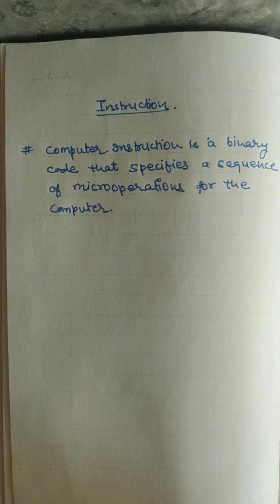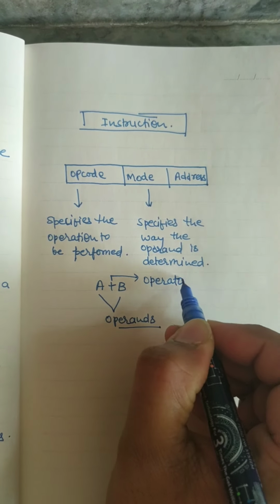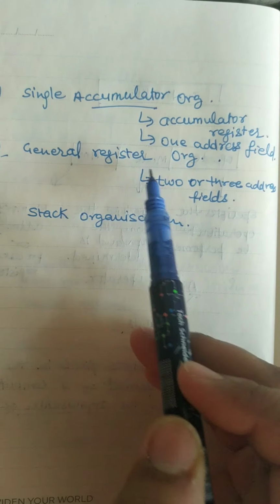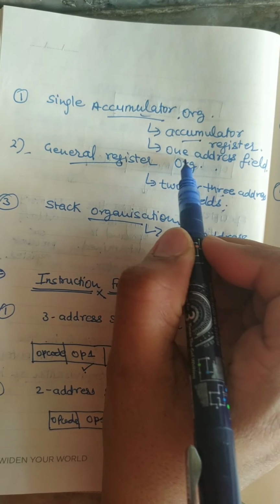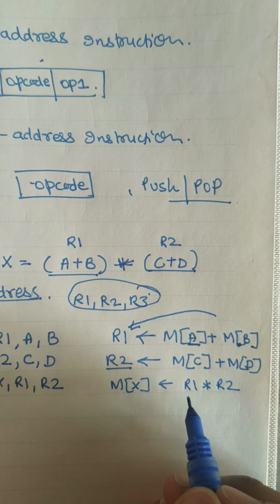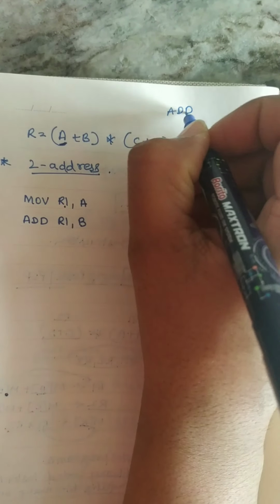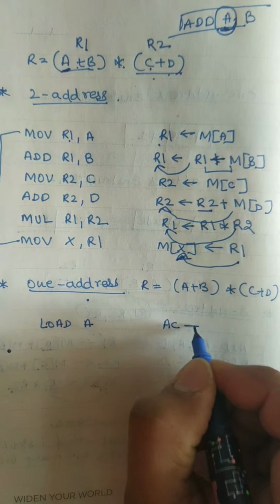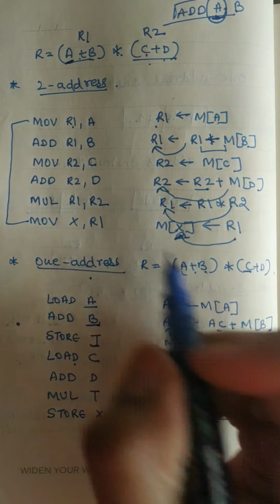LetsLearnCS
Computer Instruction,3 address, 2-address and one address